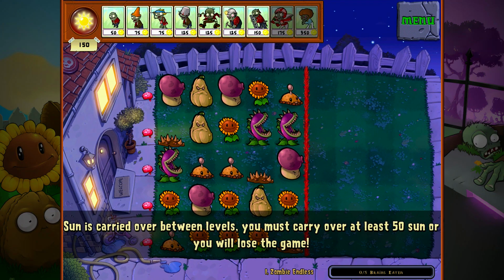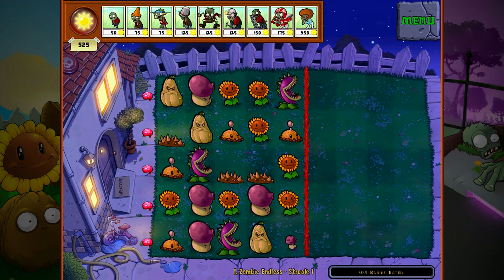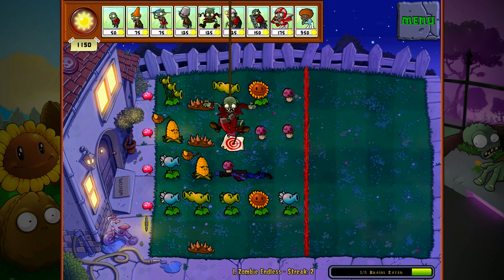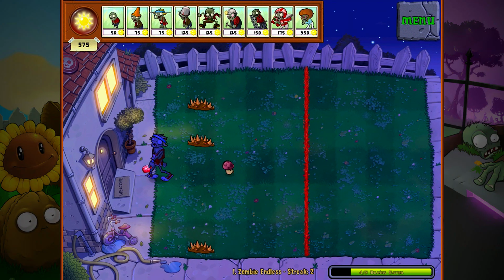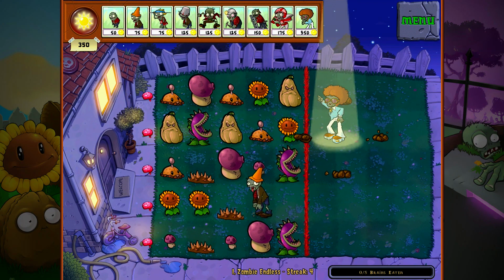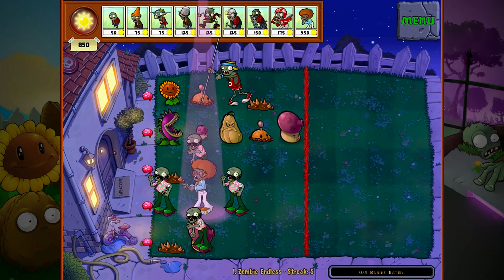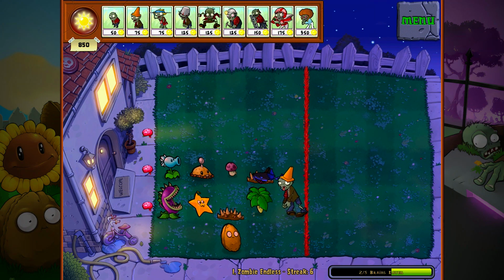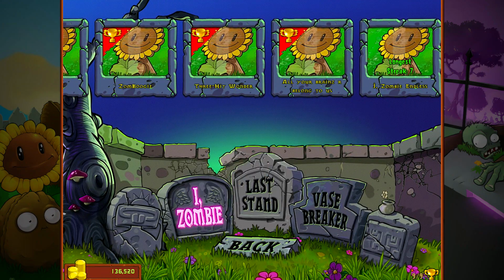i, Zombie Endless - Plants vs. Zombies #68